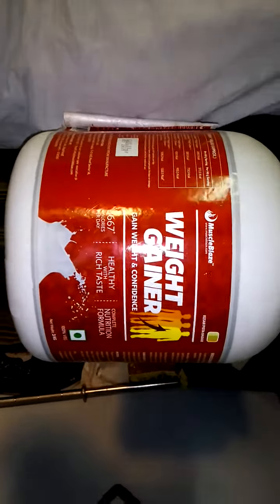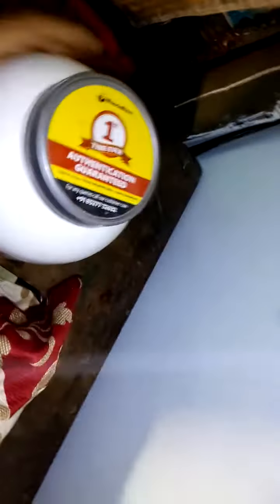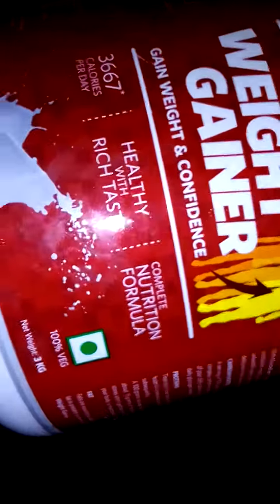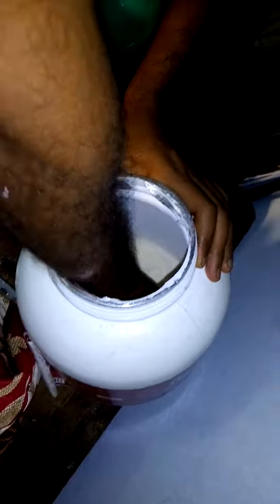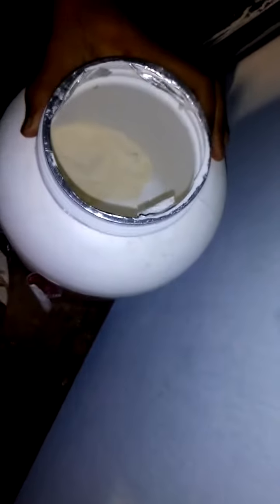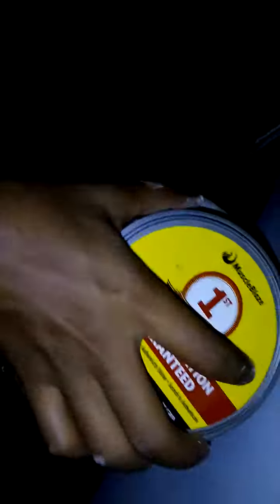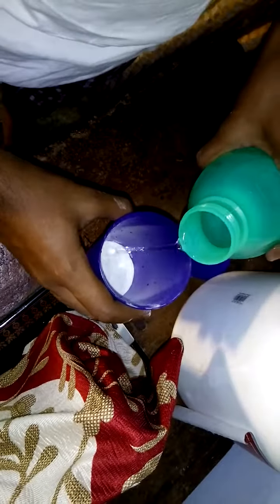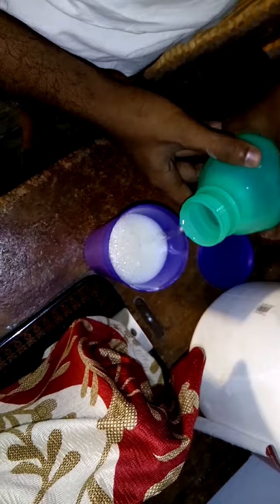How to mix the MuscleBlaze Weight Gainer, Kesar Pista Badam